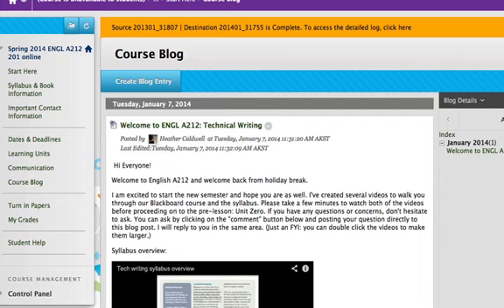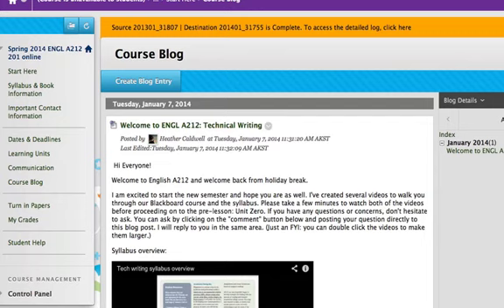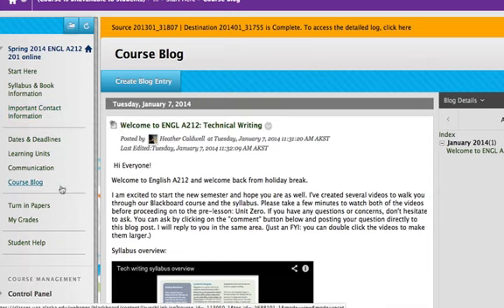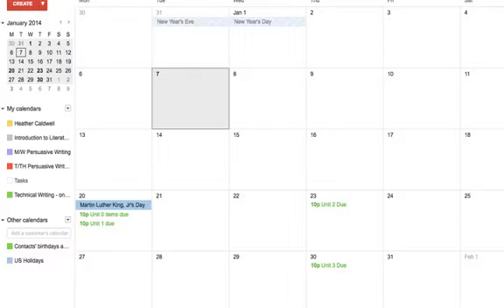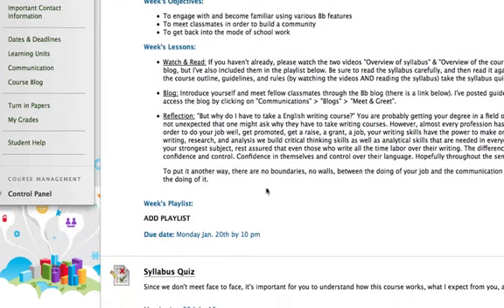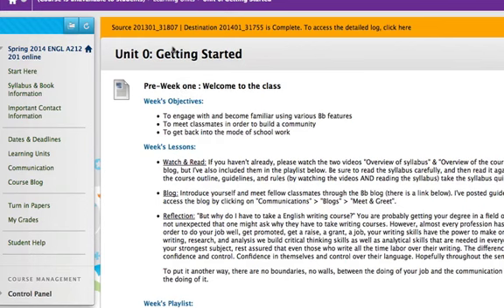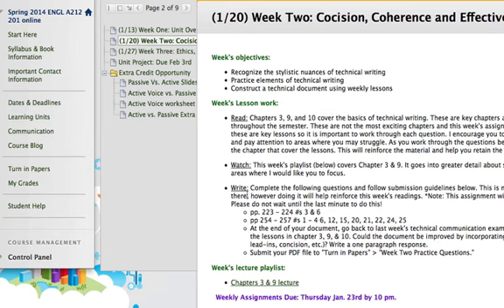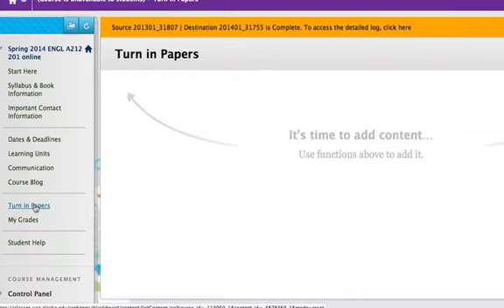Spring 2014 A212 Course Overview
This is an overview of our course. It explains the layout of Bb, important links, and much more.